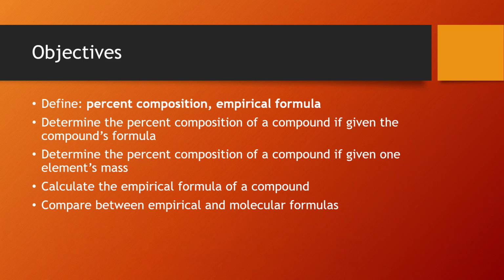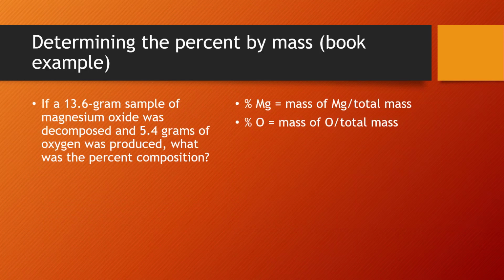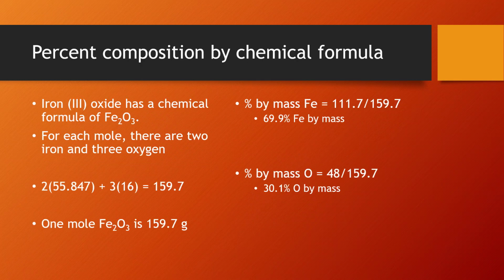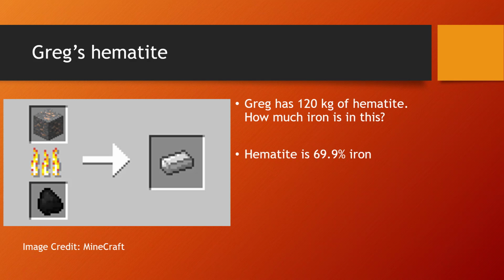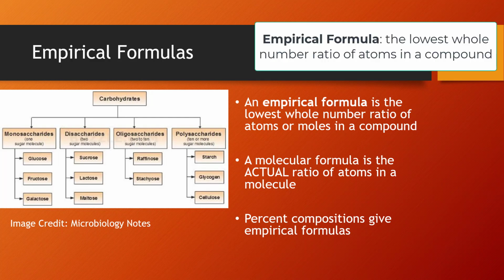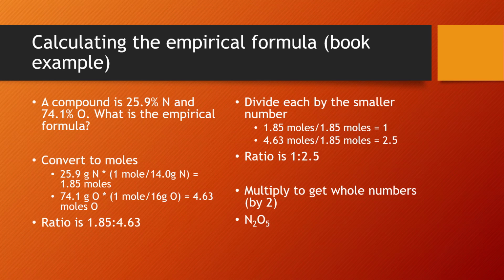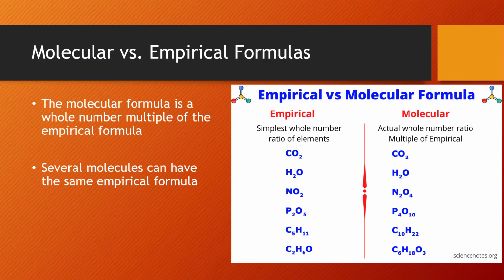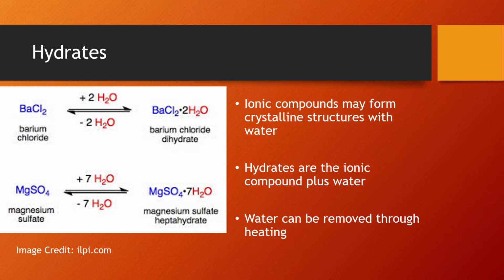10 3 Percent Composition, Chemical Formulas and Hydrates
0:00 Cautious introduction
0:08 Definitions and objectives
0:45 Percent by mass
1:50 Percent composition
3:02 Percent composition as a conversion factor
3:40 Empirical formulas
5:06 Molecular vs. Empirical formulas
5:48 Hydrates